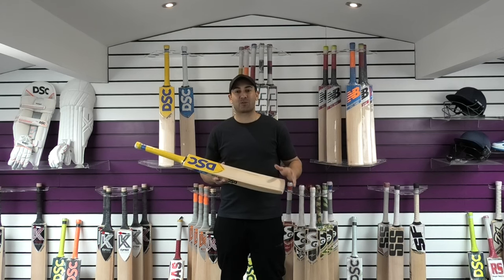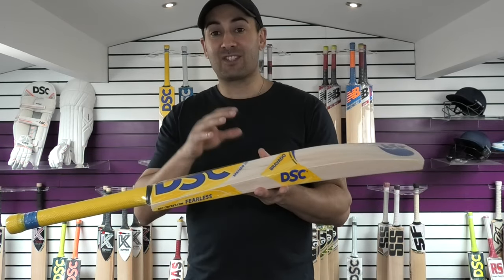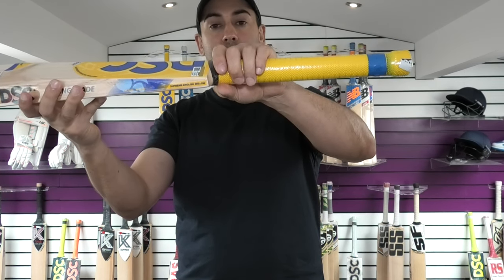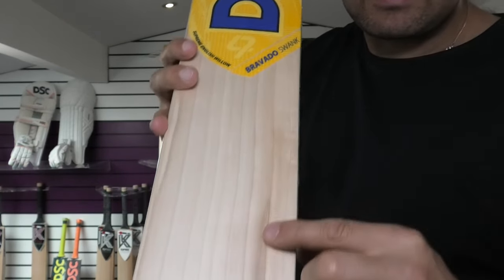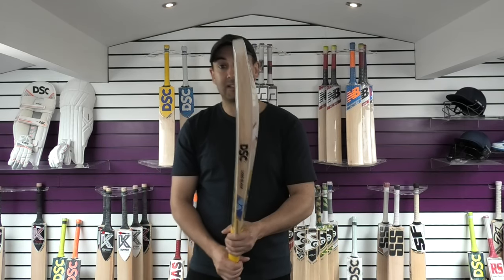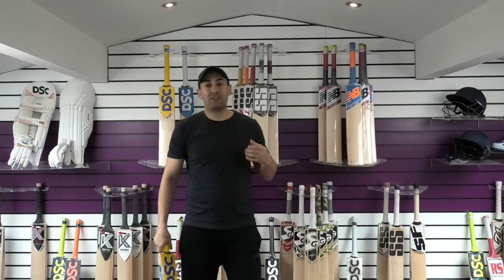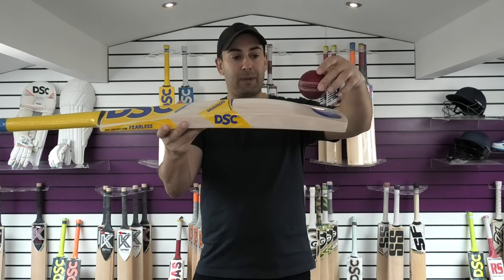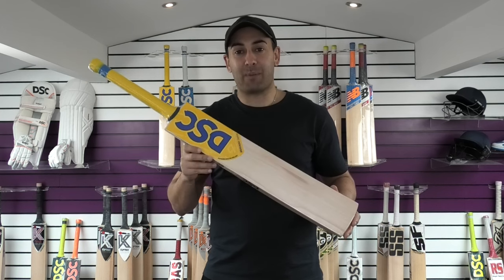[4K] DSC BRAVADO SWANK LONG BLADE CRICKET BAT JULY 2020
Hi guys it is Hanif from eclipse all sports. I just wanted to bring you a quick video review of the DSC Bravado Swank long blade cricket bat.